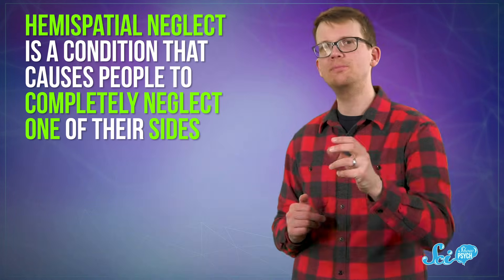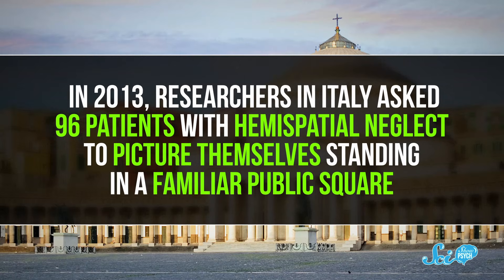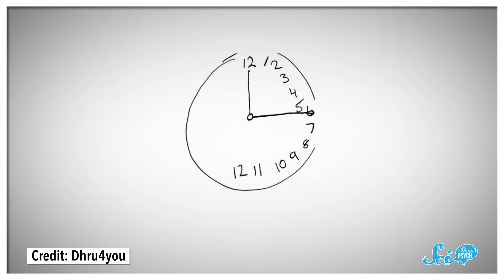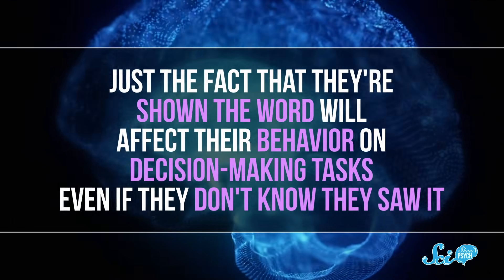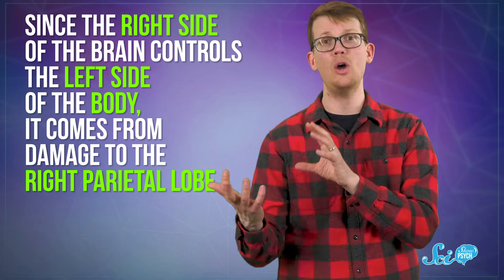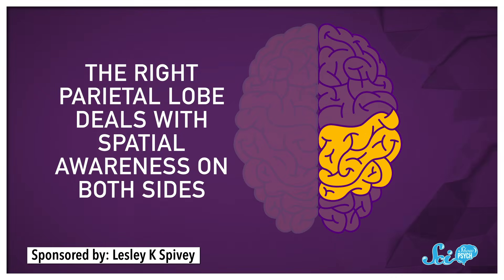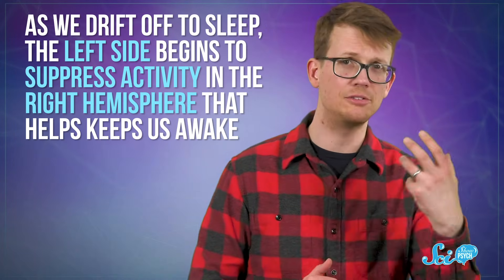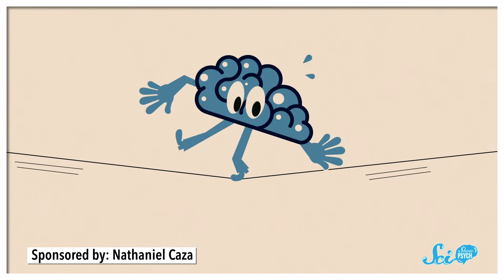Hemispatial Neglect: When Half Your World Disappears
Losing half of the world sounds like a weird, abstract dream state. But for those that develop hemispatial neglect, that’s exactly what happens, without them even realizing it.